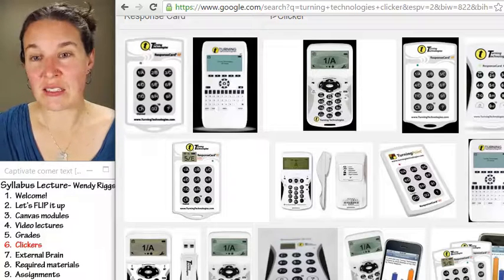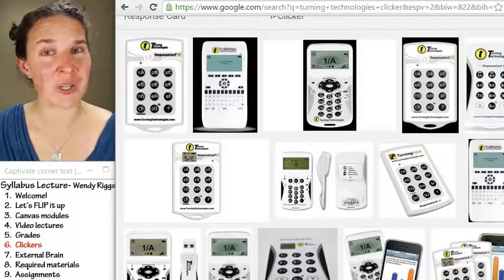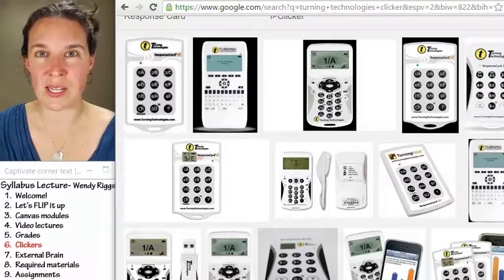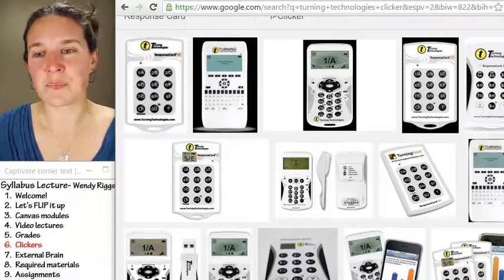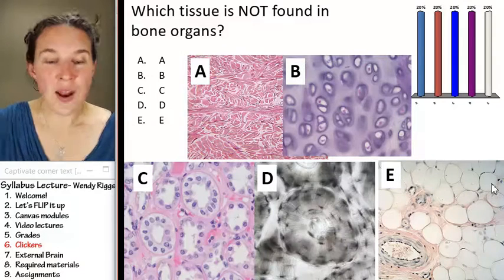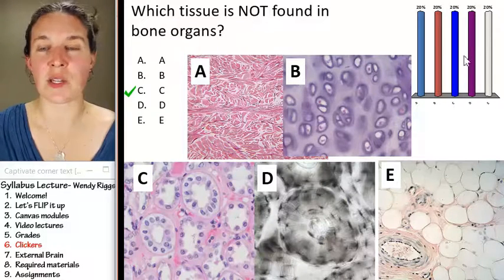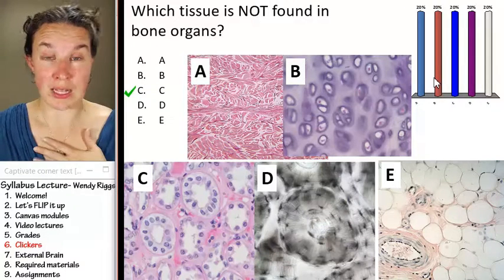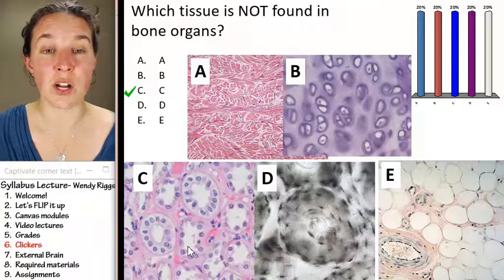Syllabus 6- Clickers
Part 6 of 9 in the Syllabus lecture for BIOL-1, BIOL-6 and BIOL-7 taught by Wendy Riggs. All content CC-BY.